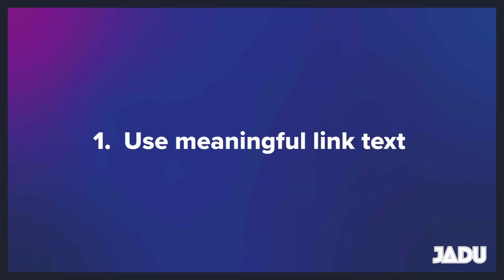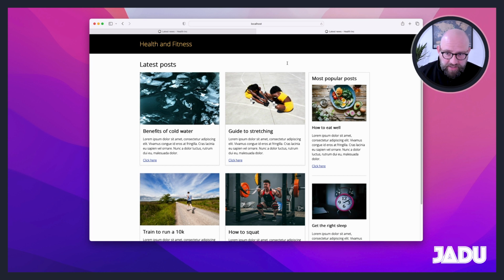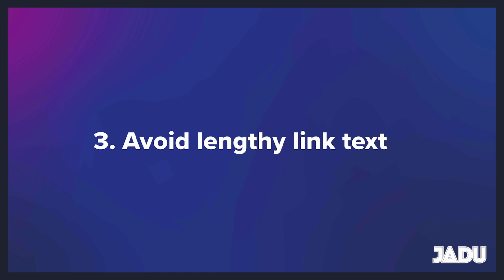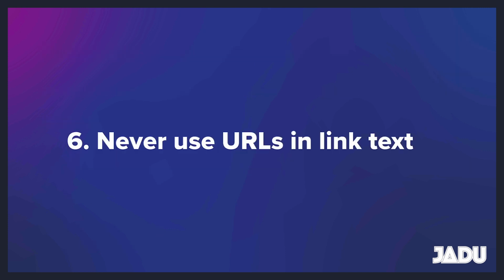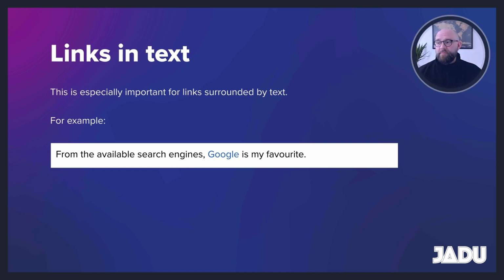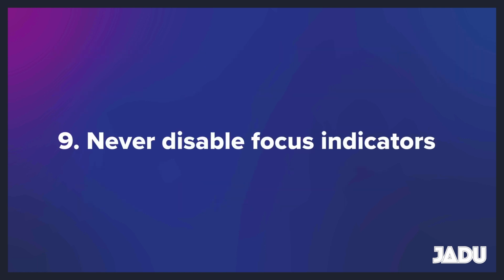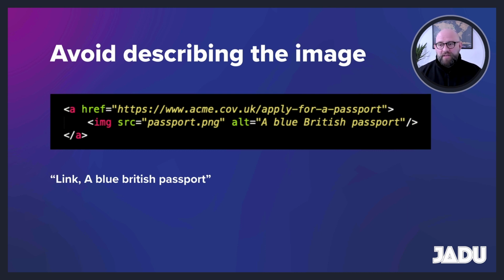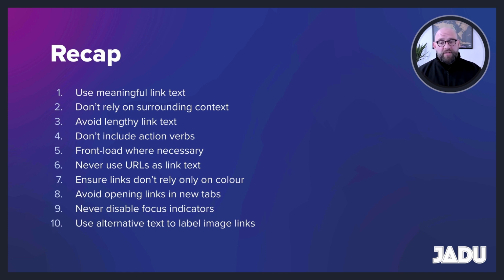Accessible Links: Web Accessibility Tutorial, Episode 2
In episode two of our tutorials, James Jacobs, Head of Accessibility at Jadu, shows you how to make your links accessible.

Links are not just a feature; they are the backbone of the web. Ensuring your links are accessible is not just a good practice; it's a necessity to make your web content navigable for everyone.

Chapters:
0:00 Introduction from James
0:39 Use meaningful link text
2:53 Don't rely on surrounding context
3:48 Avoid lengthy link text
4:49 Front-load where necessary
5:33 Never us URLs in link text
7:00 Ensure links don't rely only on colour
8:12 Avoid opening links in new tabs
8:59 Never disable focus indicators
10:10 Use alt text to label image links
11:36 Recap and conclusion